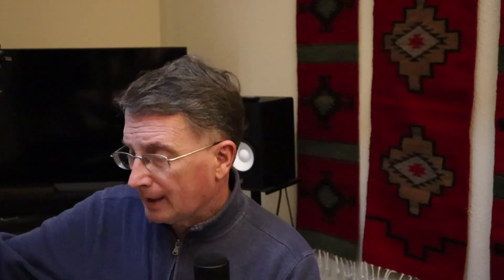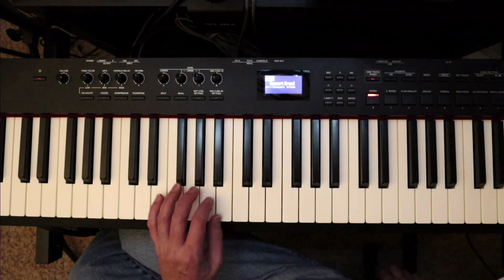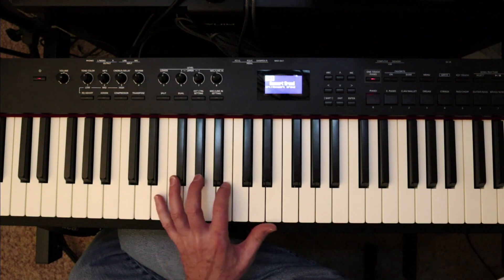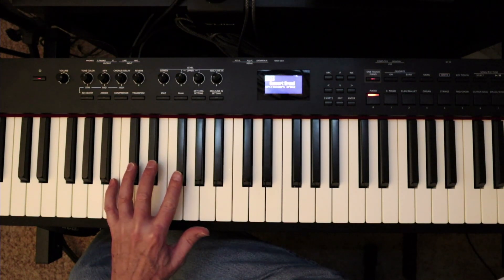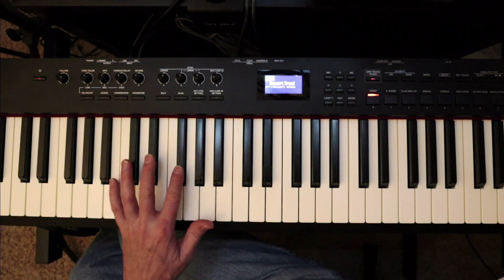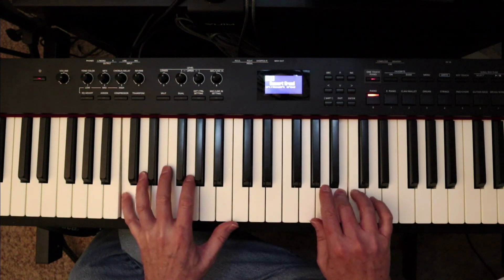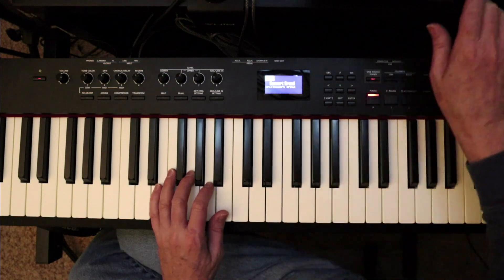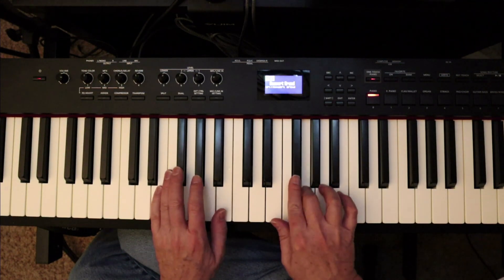Piano Lesson 8: Make Your Own Music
Through every one of the 12 Lessons you can play for free from TheSchoolForCreativeMusic.com, you can learn more about making up your own music. This works for beginners too. Along the way, if you want to learn songs as well, you can download the sheet music from any of the 36 songs on the website.

Songs you will find at TheSchoolForCreativeMusic.com (in order from easy to intermediate)

Little Bird
Jingle Bells
Mary Had a Little Lamb
Twinkle
Go Tell Aunt Rhody
Oh When the Saints
Ode to Joy - Beethoven
London Bridge
Largo - Dvorak
Are You Sleeping
Red Haired Boy
We Wish You a Merry Christmas
Long, Long Ago
Simple Gifts
Auld Lang Syne
Can Can - Offenbach
Deck the Halls
Mississippi Sawyer
The First Noel
On Top of Old Smoky
The Streets of Laredo
Greensleeves
900 Miles
Wayfaring Stranger
Irish Jig
The Ants Came Marching
The Monaghan
Devil's Dream
Turkey in the Straw
Fire On the Mountain
Musette - J.S. Bach
Scherzo - Haydn
Arabesque - Burgmuller
Divertimento No. 2 - Graeff
Presto - Graeff
Allegro, Sonata in G - Haydn